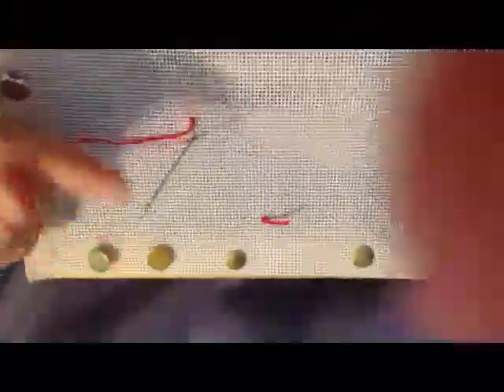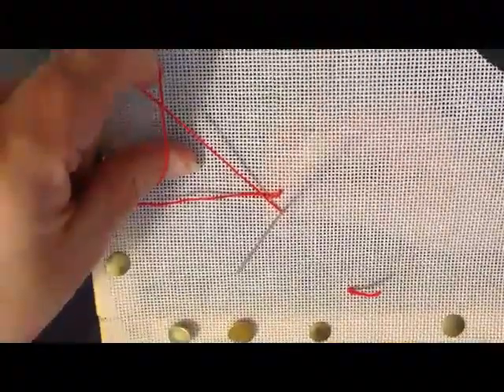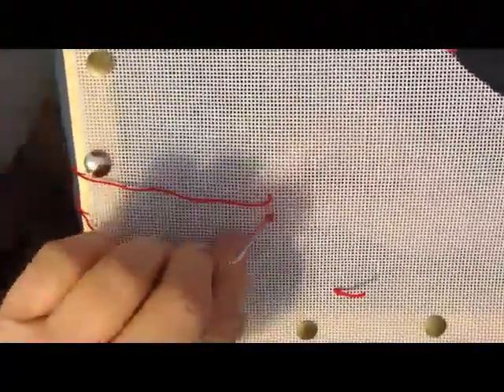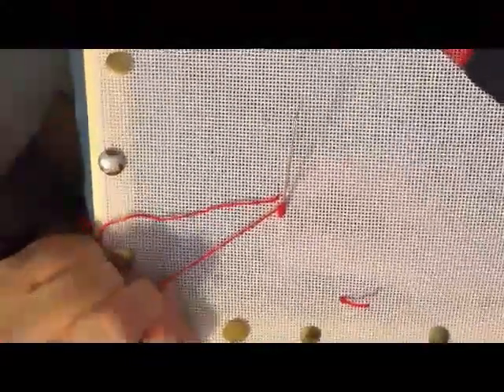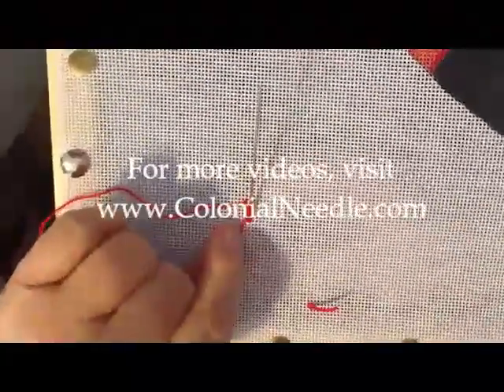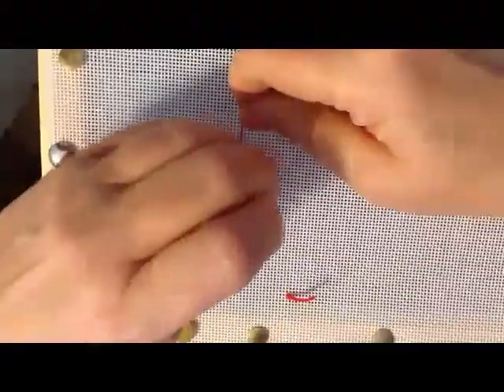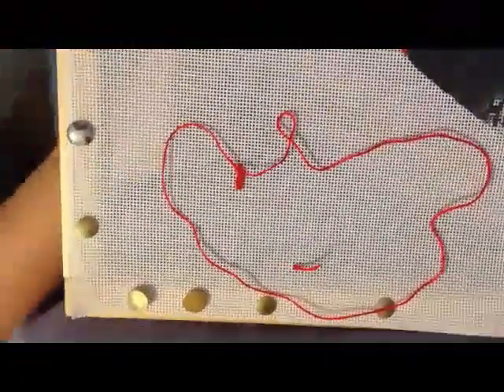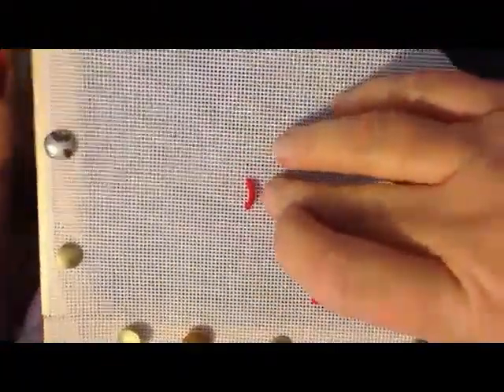Cast-On Bullion demo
Cast-on Bullion demo using the Bullion Tapestry needles or Bullion Sharp needles from Colonial Needle